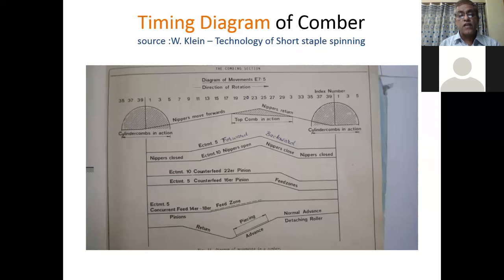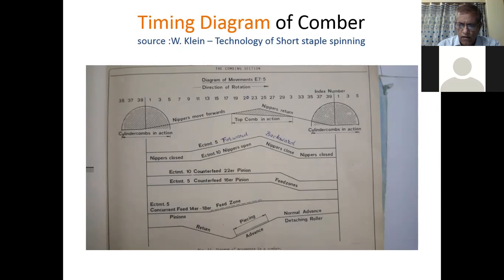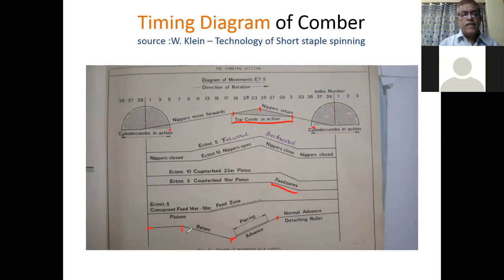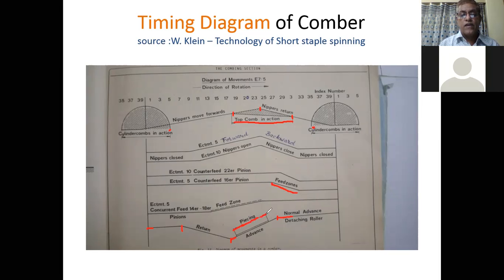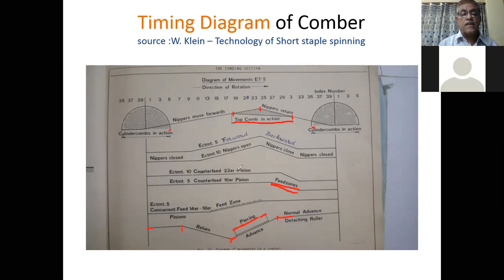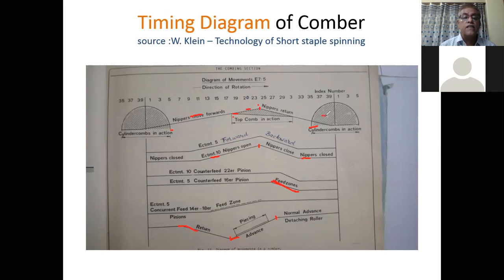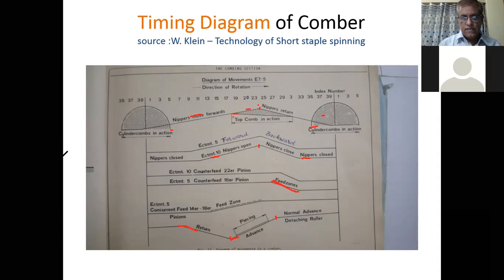YM III L6 Dr, Rajiv Kumar 5 sem TT